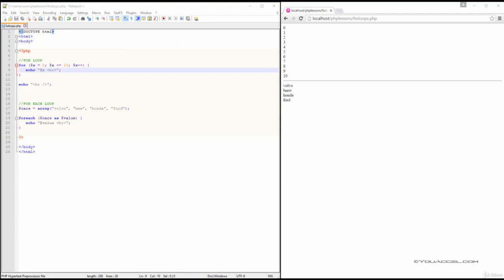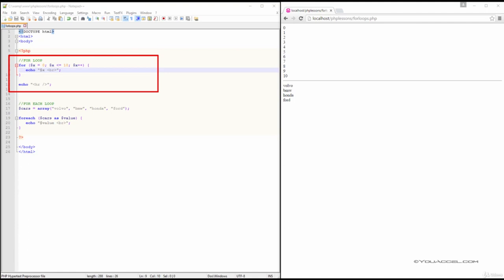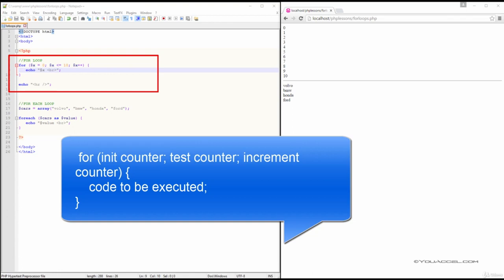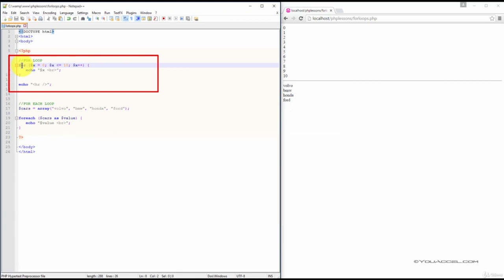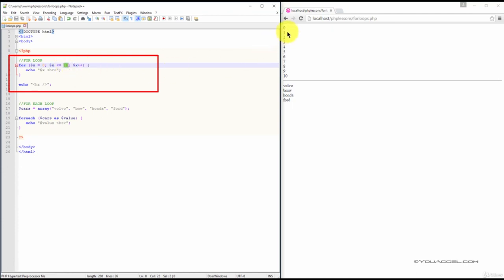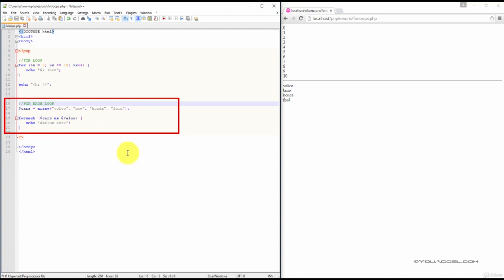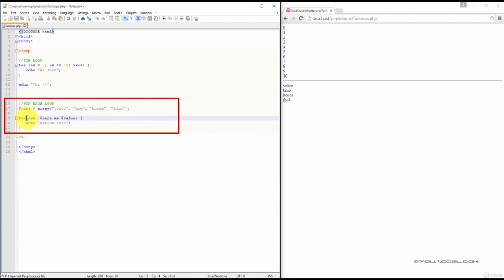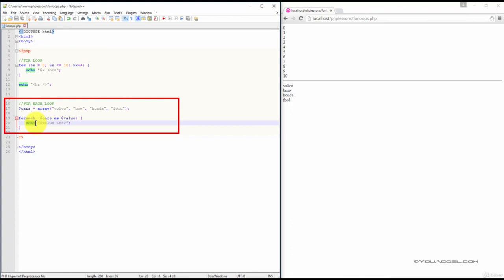PHP For Loops | php for loop tutorial | Complete PHP Course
Topics:
php tutorial
php for loop
php
php loops
php for loops explained
php foreach loop
for loop in php
php for loop tutorial
php programming
learn php
php tutorial for beginners
php create for loop
php course
php in hindi
php looping statements
php tutorials
foreach loop
php tutorial in hindi
php backend tutorial
for loop
php while loop
php for loop example
different loops in php
programming
php loop
php while loops
free php course
php tutorial series
php in urdu
php crash course
php tutorial
learn php
php for beginners
php programming
php course
php programming tutorial
php tutorial for absolute beginners
php tutorial for beginners full
php agency
free php course
php course online
intro to php
php project tutorial
php 7
php framework
laravel php
php7
php8
laravel
web development
php beginners tutorial
introduction to php
php programming for beginners
what is php
what is php programming
php scams patrick bet david
php agency scams
pyramid scheme php
php agency mlm